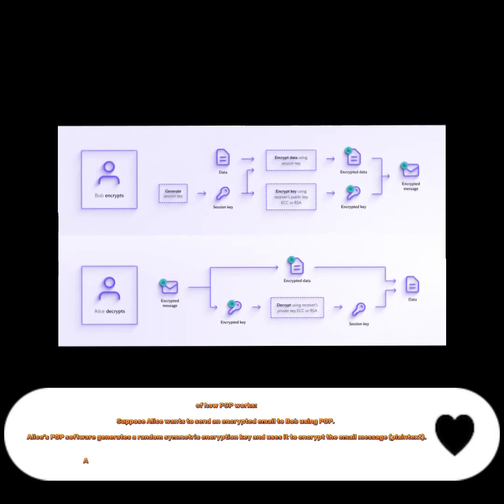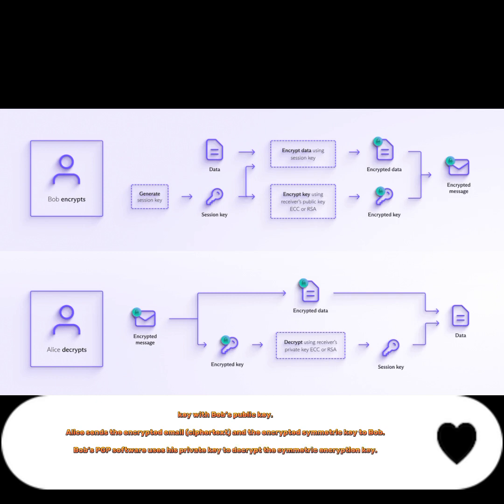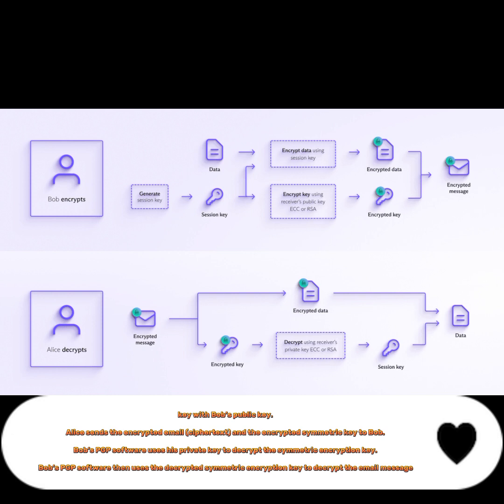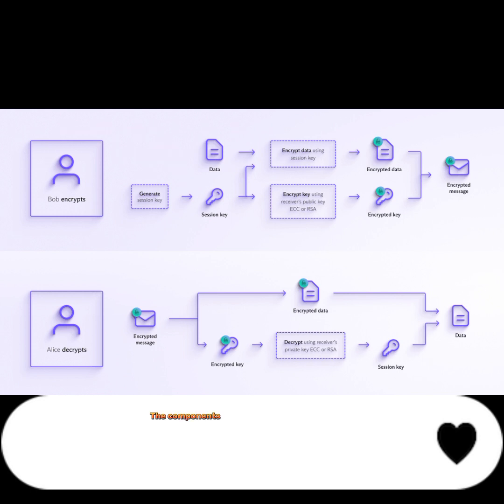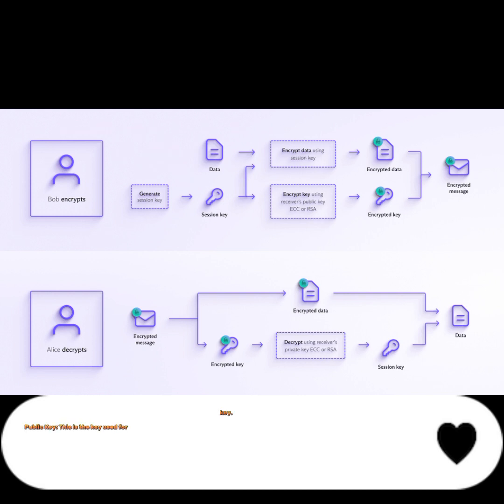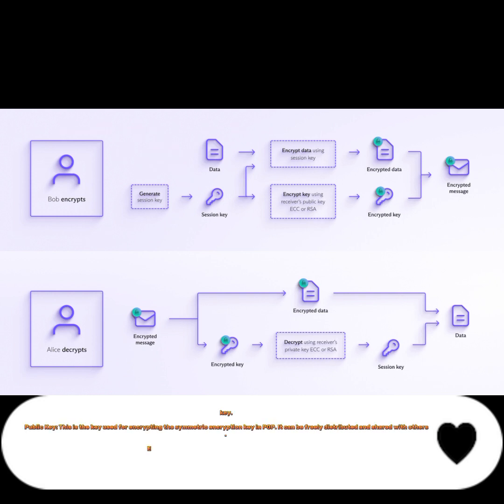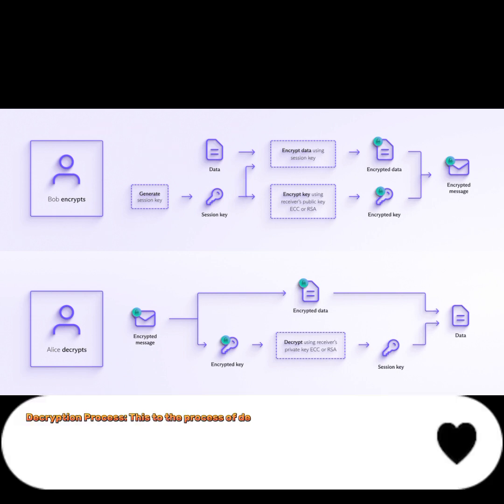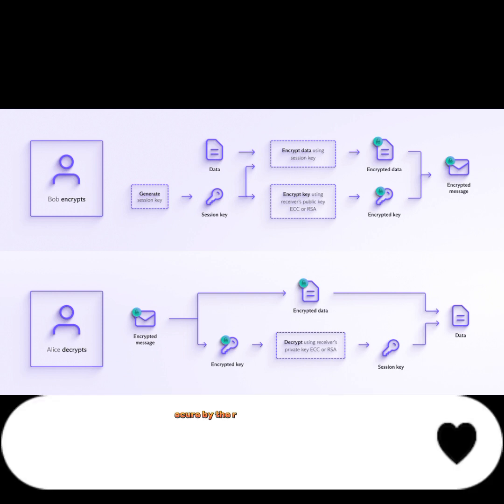PGP Encryption and Decryption